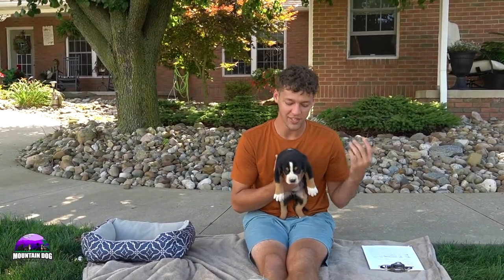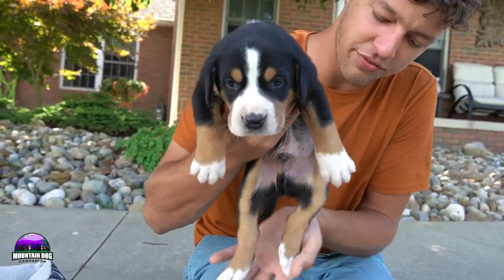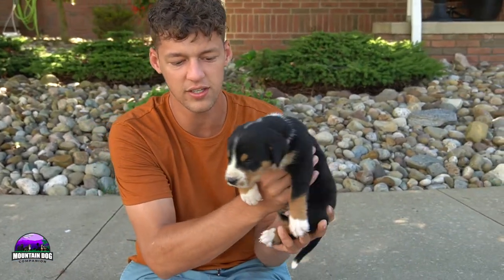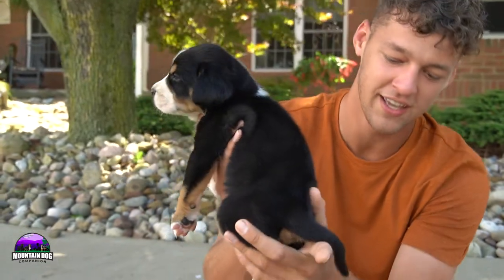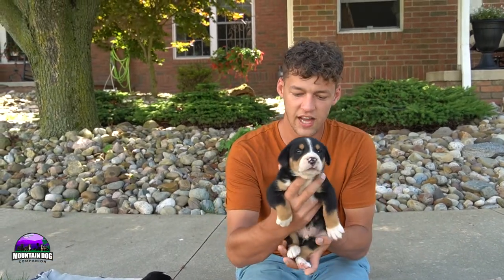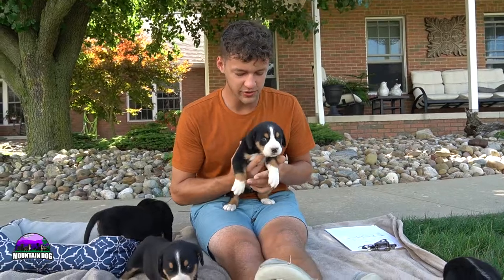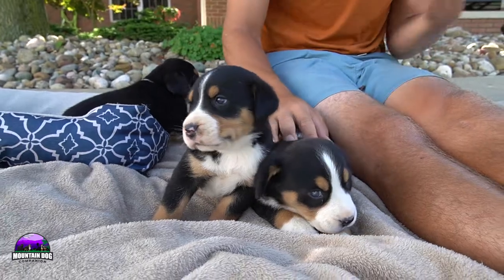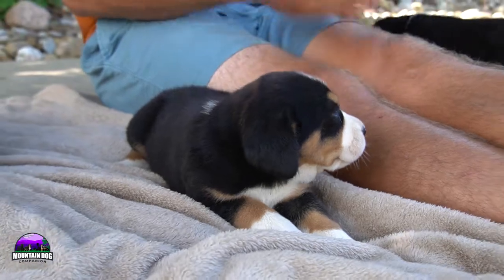Stella's Greater Swiss Mountain Dog Litter Reveal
⭐️ Miss Stella's Litter of Greater Swiss Mountain dogs are are so lovable and cute!